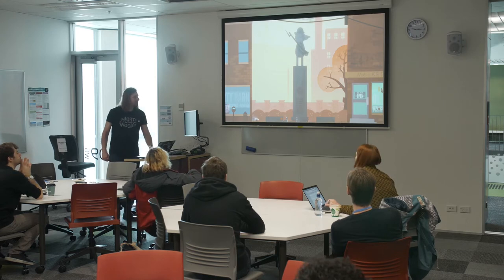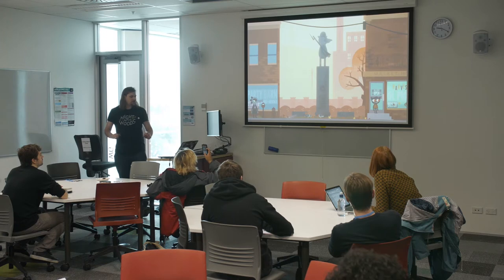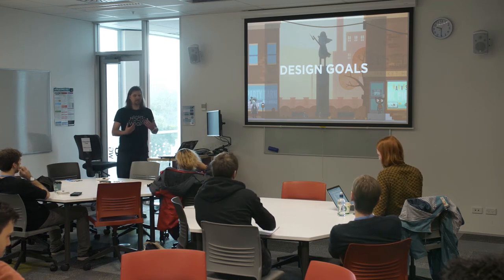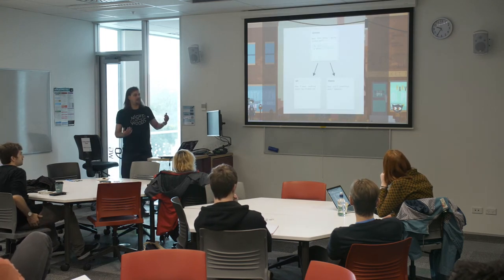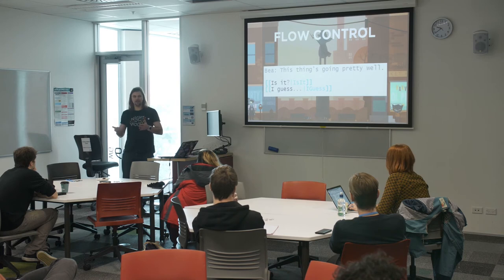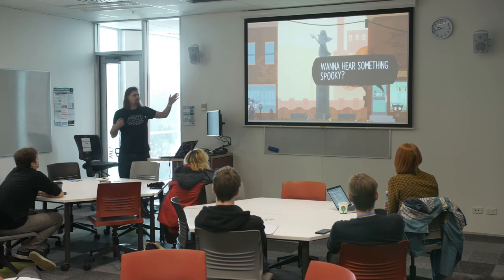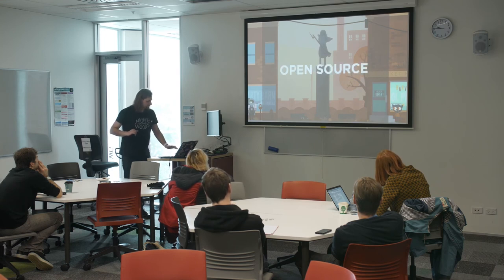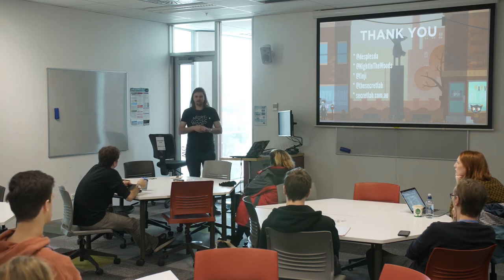NZGDC17 - Yarn Spinner: A Tool For Writing Interactive Dialogue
Yarn Spinner: A Tool For Writing Interactive Dialogue - Jon Manning (@desplesda)

Yarn Spinner is the open source dialogue engine inspired by Twine and used in 2017’s “Night in the Woods”. Yarn Spinner is being used in a rapidly increasing number of games, and in this talk, we’ll discuss the problem that it solves, how to use in your own narrative games, and how to get the most out of it. Along the way, we’ll discuss some advanced uses of the system, and ways to improve the lives of both programmers and writers.